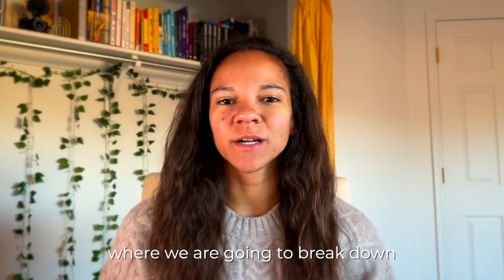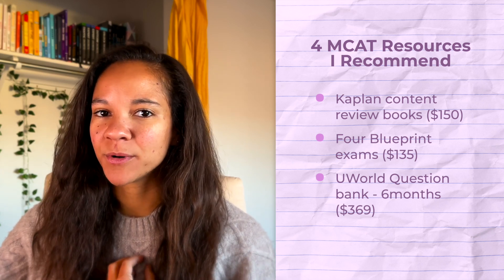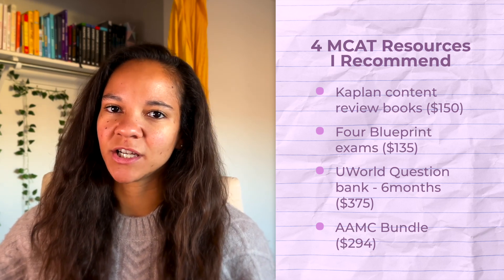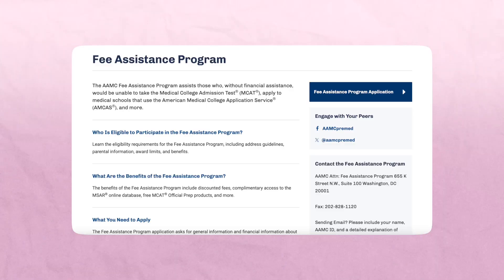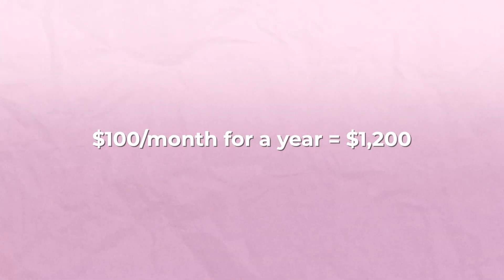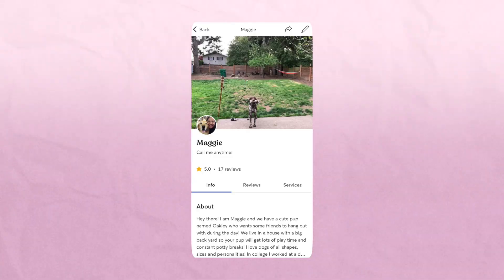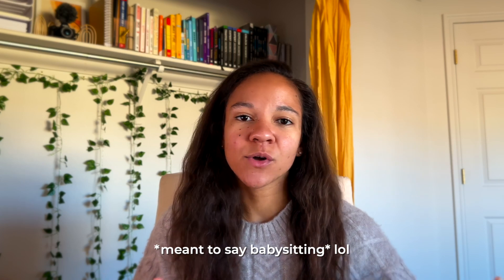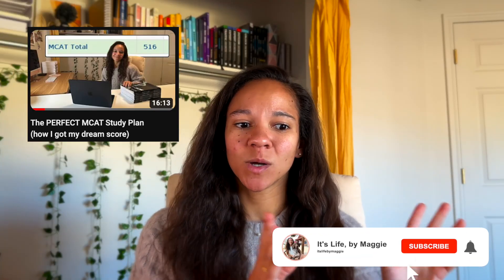making a money plan to cover MCAT costs (3 EASY ways)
⋒ chapters ⋒
0:00 intro
0:46 how much does it cost to take the mcat
3:30 fee assistance program
4:25 saving over time
4:57 3 best side hustle options
6:30 making a money plan
7:50 3 best sites to land a job
9:00 how to make your account
9:56 how to land the jobs
12:43 what to watch next

⋒ some of my fave things ⋒
my standing desk
Atomic Habits Habit Journal
LMNT (FAVE Electrolyte)